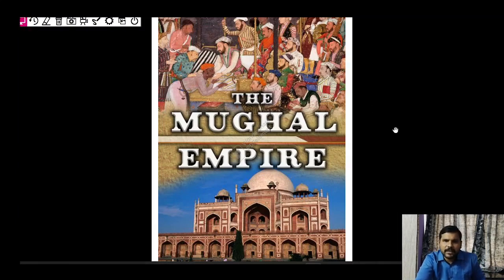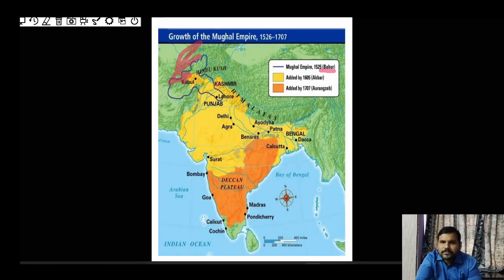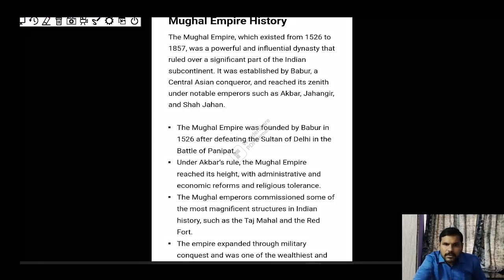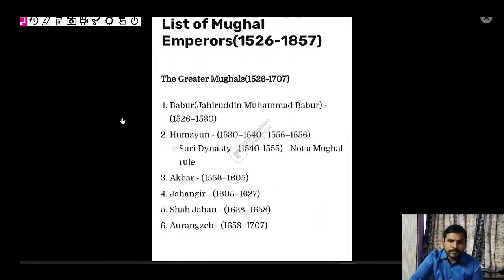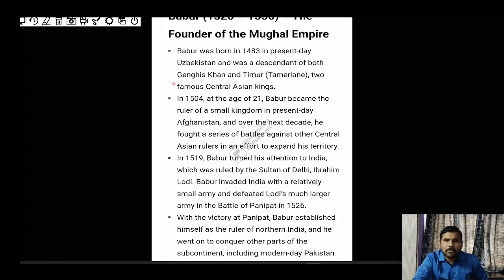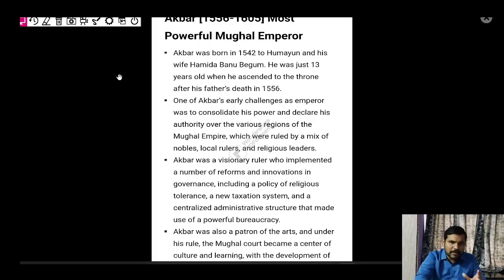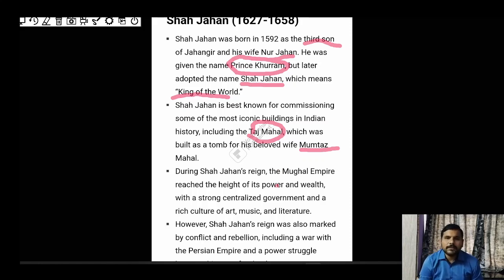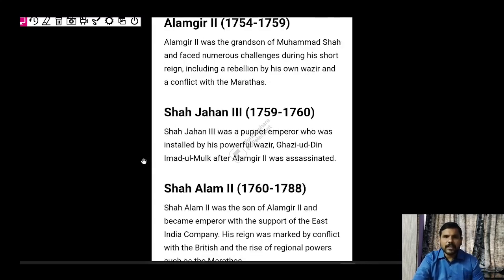Mughal empire part 1 UPSC/APPSC/TSPSC/ Group 2 2023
In this session lets discuss about the Mughal empire from the perspective of competitive Examinations.